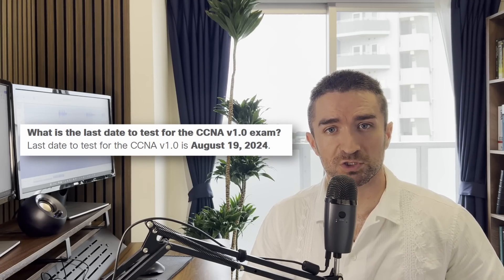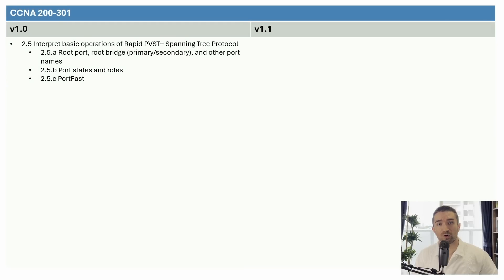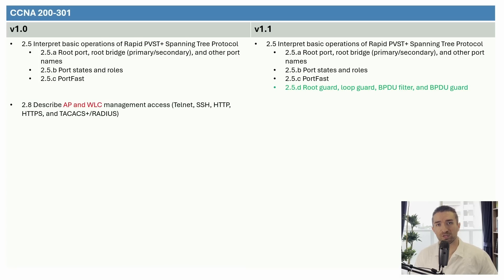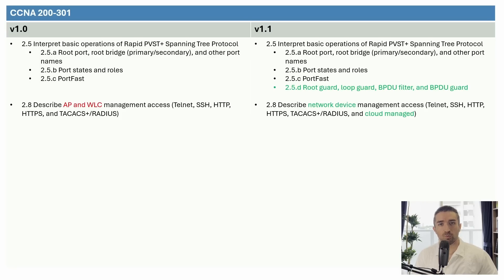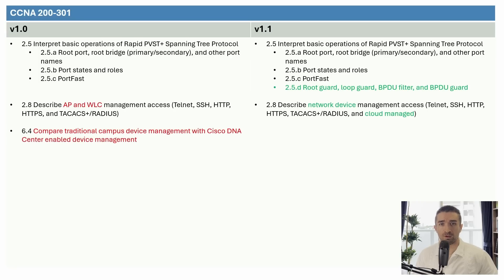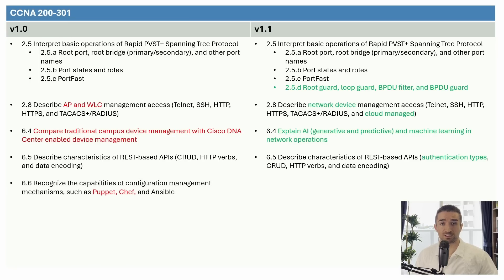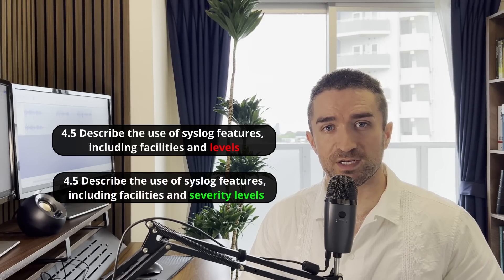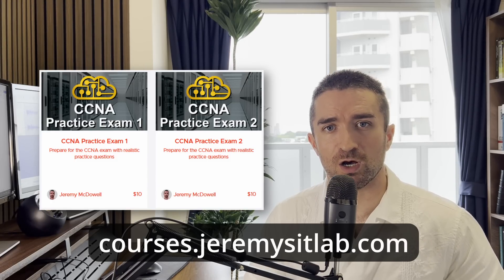New CCNA v1.1! My plans and advice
📖 My CCNA Book (volume 1) (volume 2)

0:00 Intro
1:05 Overview of changes
4:14 My plans & advice